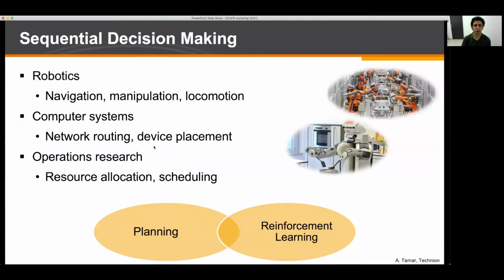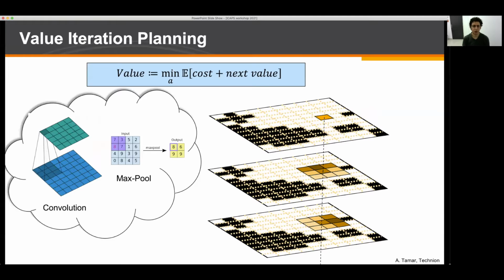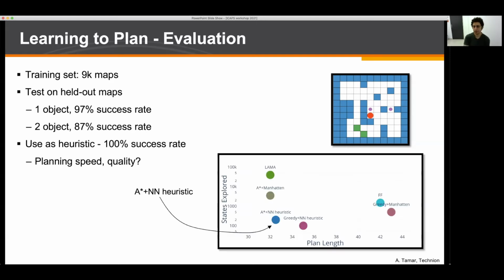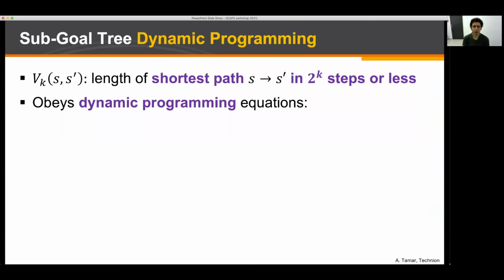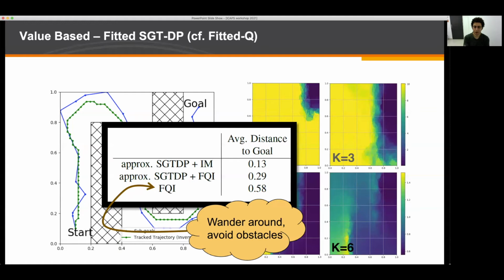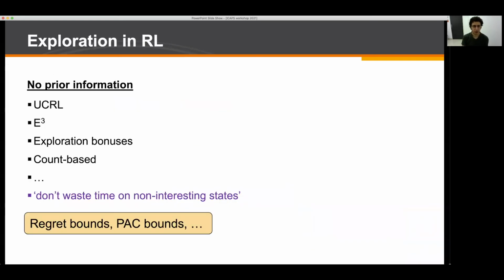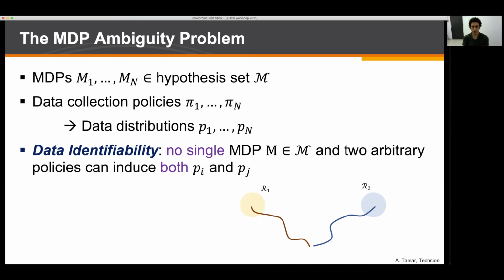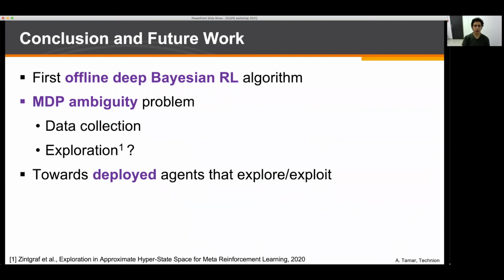Aviv Tamar – Learning to Plan and Planning to Learn – PRL 2021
Bridging the Gap Between AI Planning and Reinforcement Learning (PRL) – Workshop at ICAPS 2021 (August 5-6).